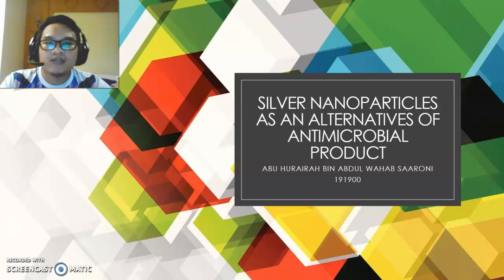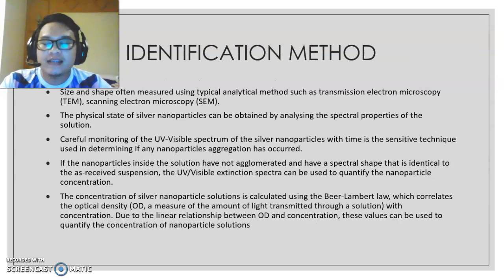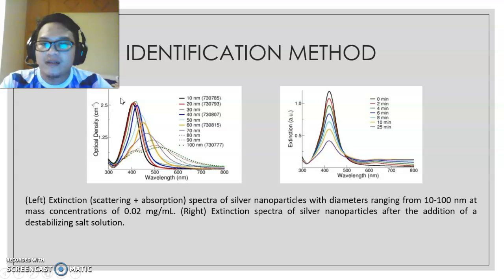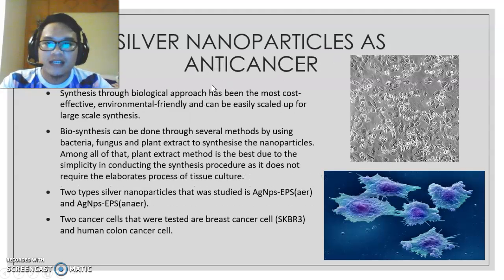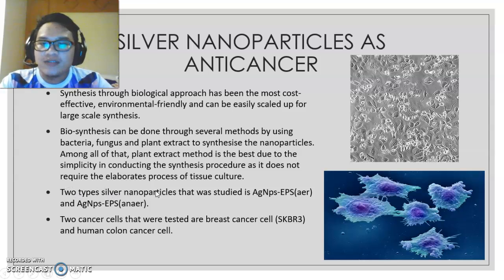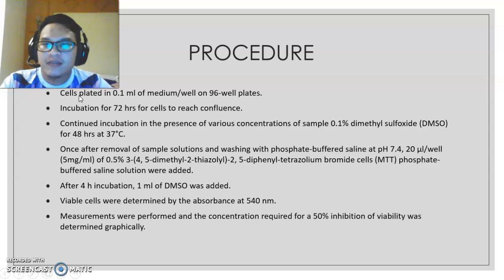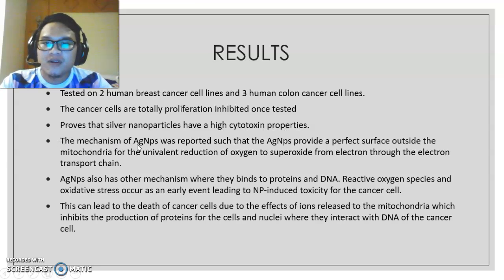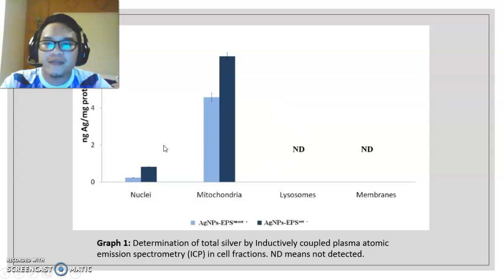Assignment 2 - Fermentation Technology | 191900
PROJECT TITLES: SILVER NANOPARTICLES AS AN ALTERNATIVES OF ANTIMICROBIAL PRODUCT

ABU HURAIRAH BIN ABDUL WAHAB SAARONI
191900